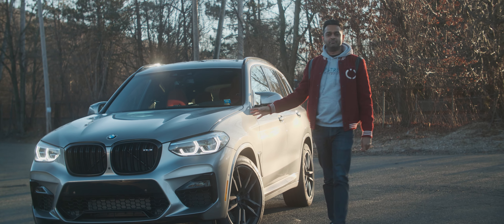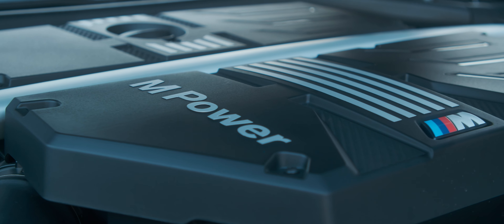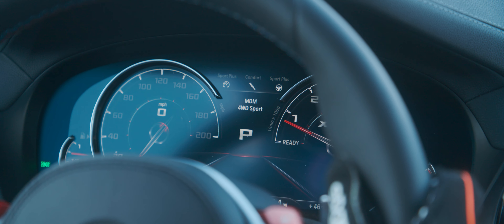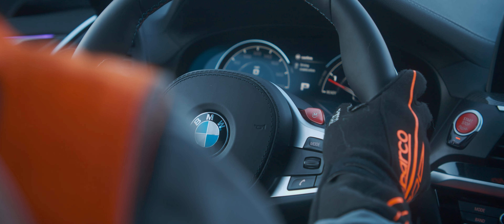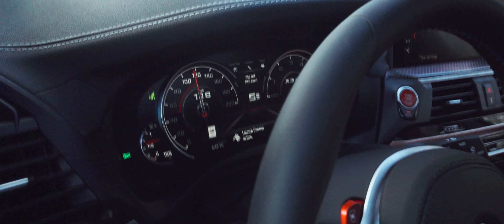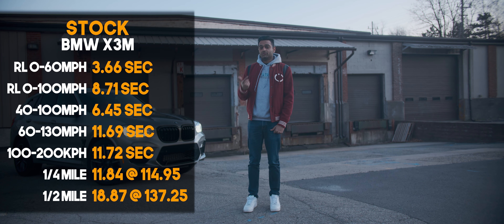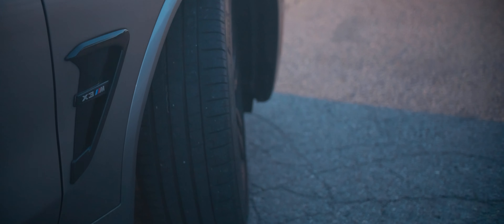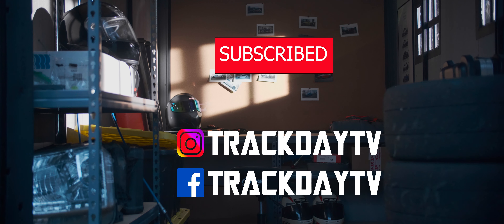How Fast is the 473HP 2020 BMW X3 M? | This Is Why You Don't Need the Competition Model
The 2020 BMW X3M has the fancy new S58 powerplant and even in stock form it's quite potent. But most of us buy these cars because we know how much potential it can make with just a tune. Let's find out how big of a difference the JB4 piggyback can make in our 1/2 mile and 60-130 acceleration test.

Track Day is a channel dedicated to producing unique cinematic content and in-depth reviews on performance cars. We love cool cars. We love driving fast. And we're all about the half mile and 60-130.

Got a cool car? Wanna make a cool video? Shoot us a message!

What I use to shoot the videos:
Panasonic Lumix GH5S
Sony RX0 II
GoPro HERO7
GoPro HERO5